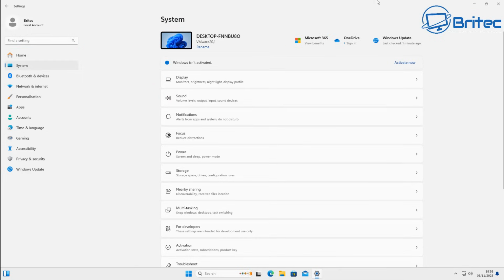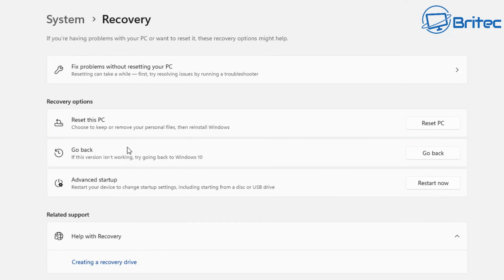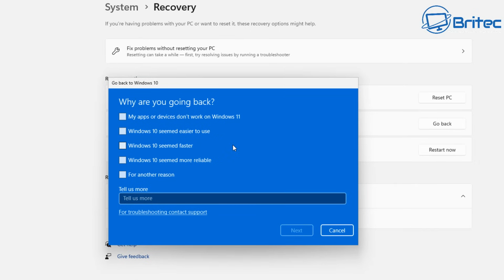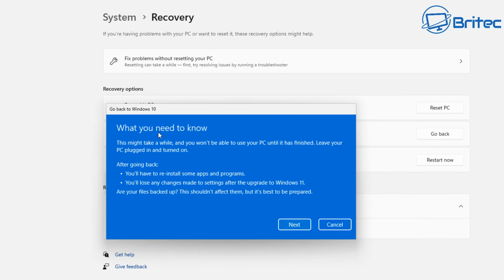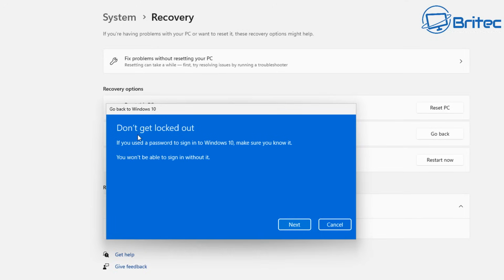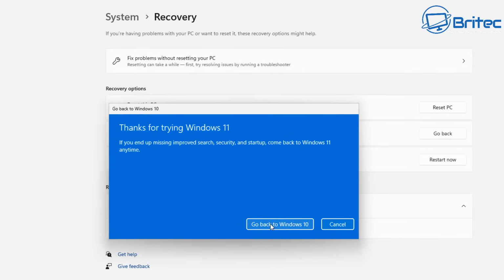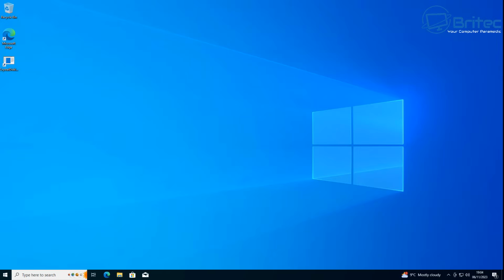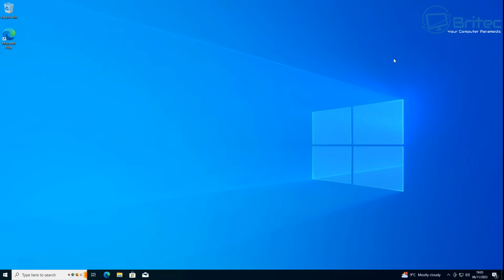Watch This BEFORE Upgrading to Windows 11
Before you start to upgrade to Windows 11 to try it, remember you only have 10 days to roll back to Windows 10 and the worst part is Microsoft keeps your programs and apps during the upgrade to Windows 11, but if roll back, you lose you programs and apps. So been warned.